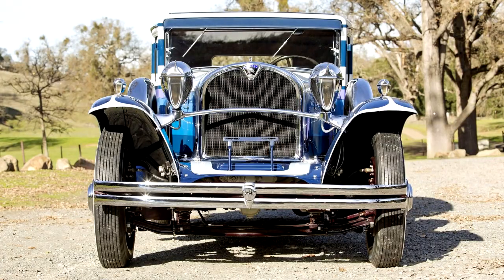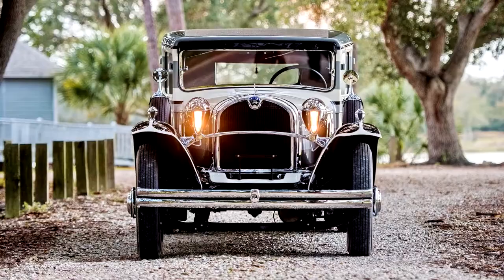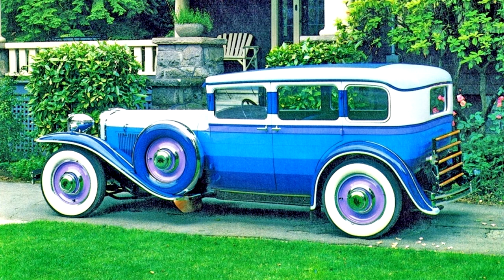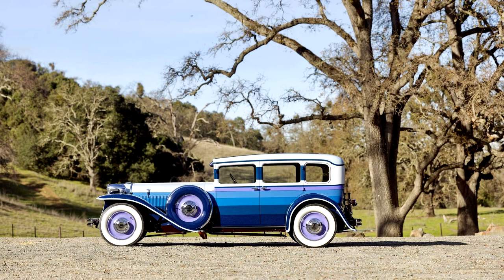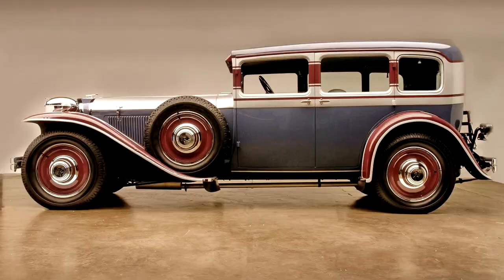Ruxton Model C Sedan 1930